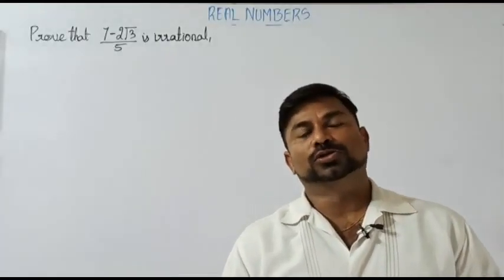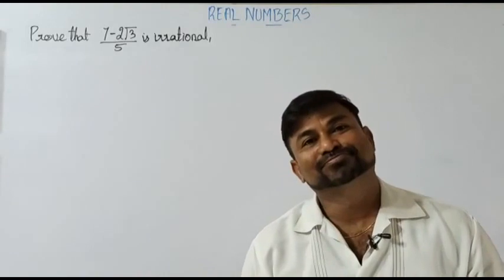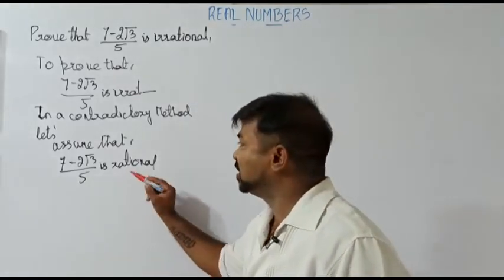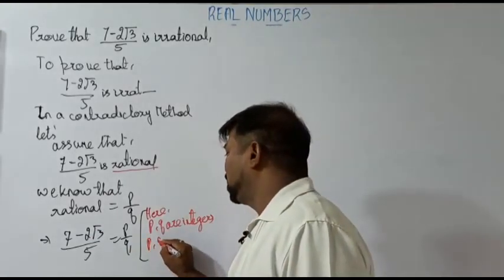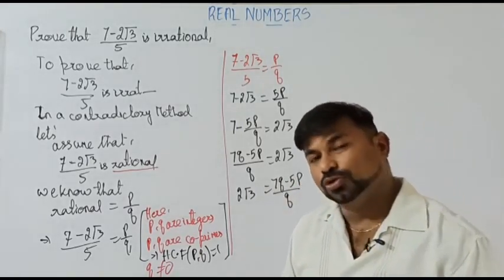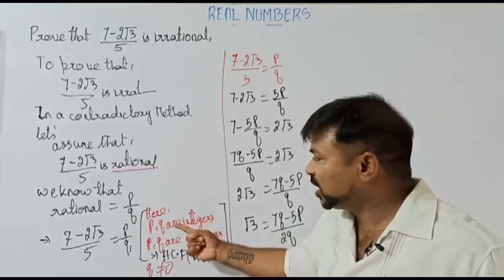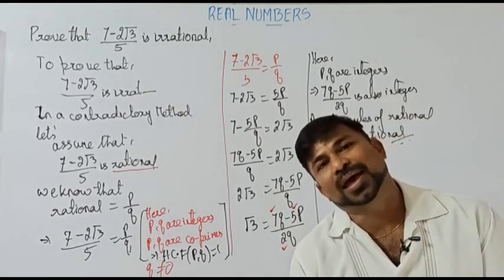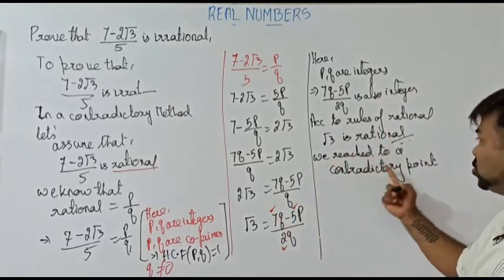PROVE THAT(7−2√3)/5 IS IRRATIONAL-REAL NUMBERS